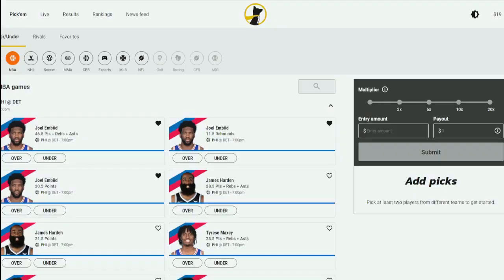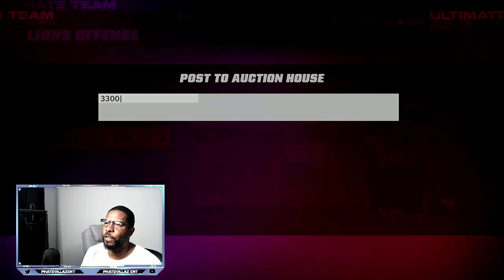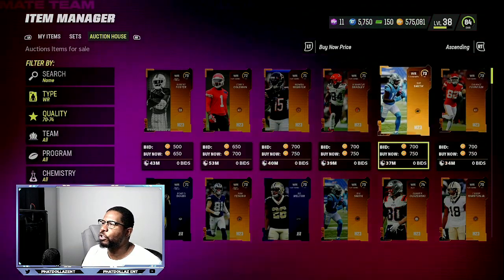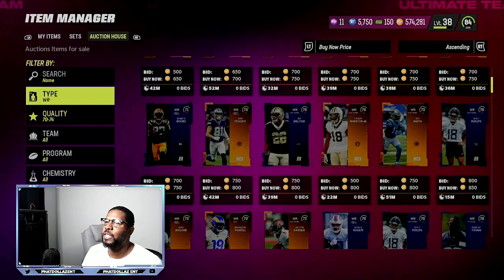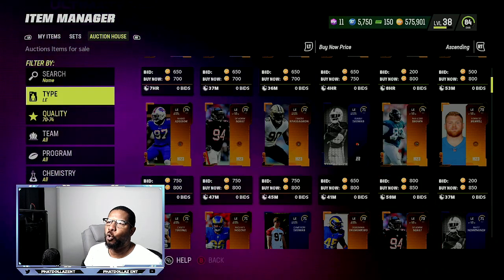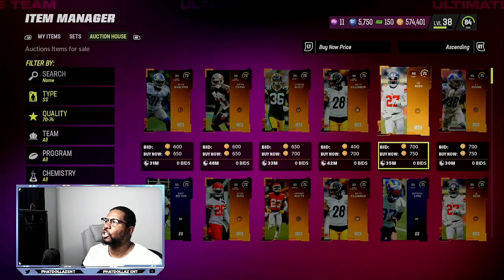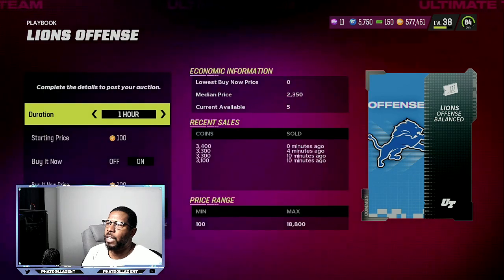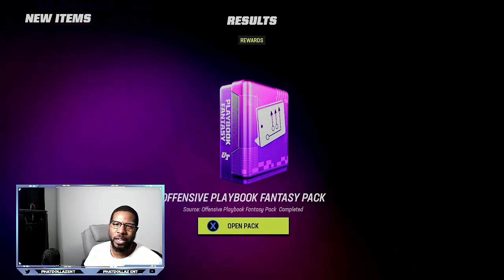*NEW* INSANE COIN METHOD IN MADDEN 23 RIGHT NOW! THE BEST UNLIMITED COIN MAKING METHOD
THE BEST INSANE COIN METHOD IN MADDEN 23 RIGHT NOW! UNLIMITED COIN MAKING METHOD